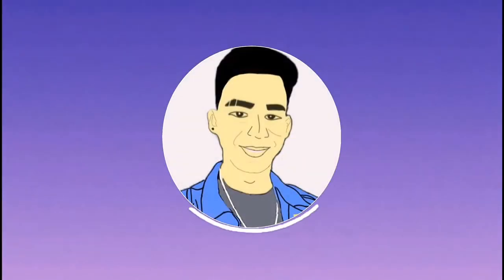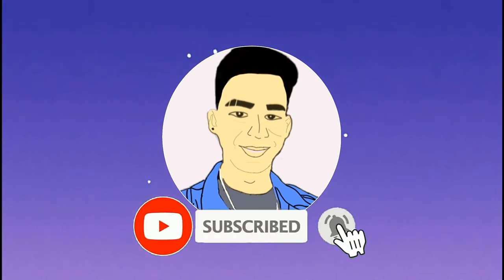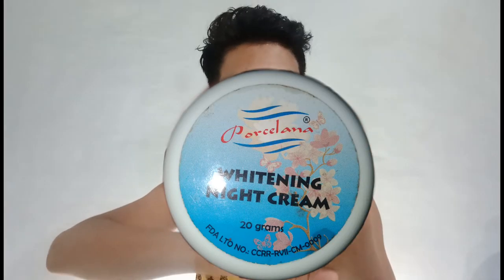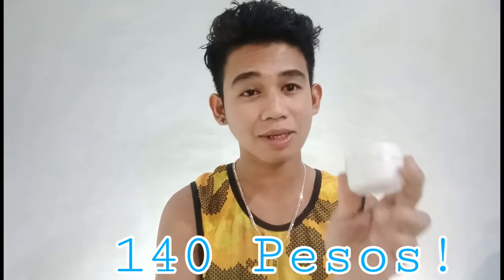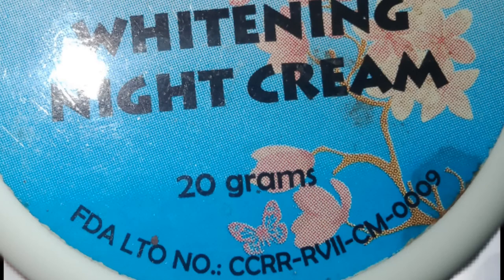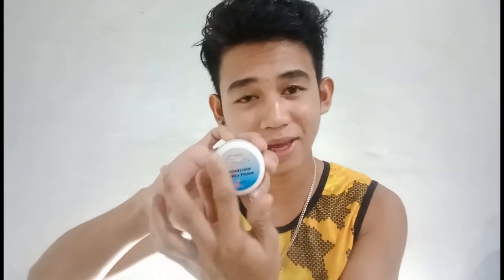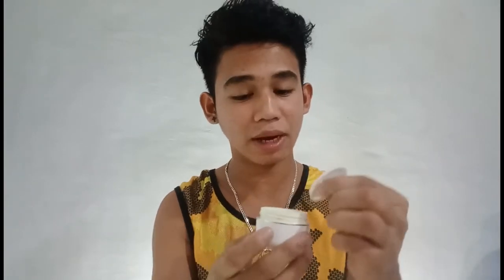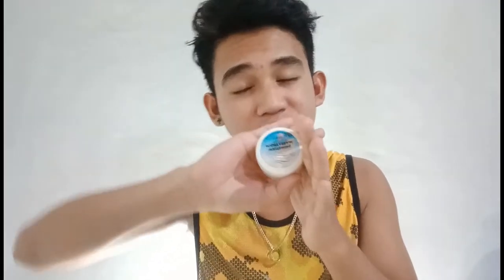PORCELANA! (Whitening Night Cream) REVIEW!! (Pampatanggal ng Pimple Marks,Whitening,Blemish etc.!)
Hi mga TAO!!? lahat nang yan mga TAO  is base on my experience hindi po ako expert!😅 If meron pa akong na miss out just comment down below mga TAO Thank you soo much!

Thanks for Watchinng mga tao!😊

Watch my past video!

Porcelana Review!

📹Video used: Oppo A83

Editing apps: Power Director